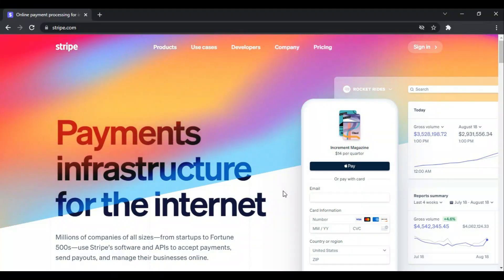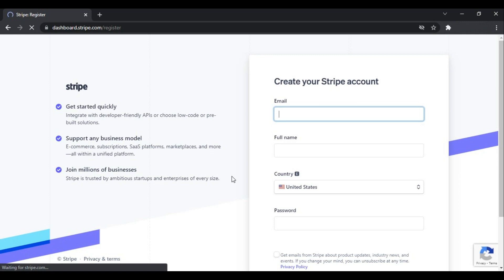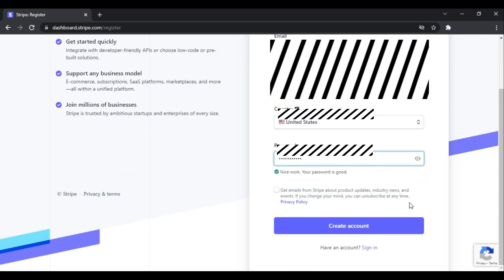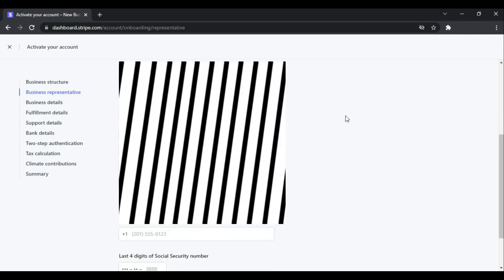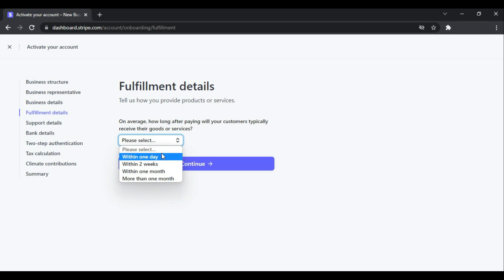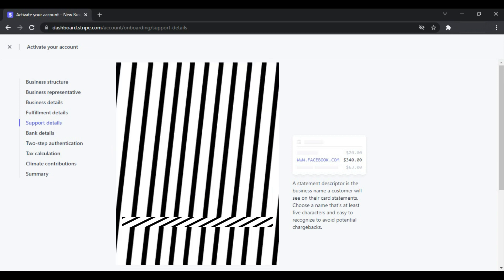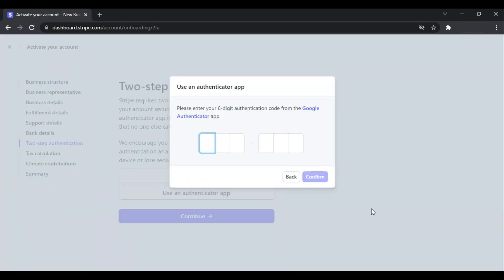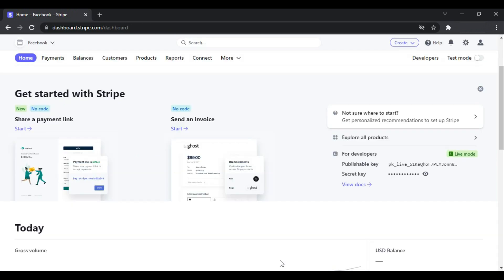How to setup Stripe account 2022 | Stripe account for non supported countries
Stripe is the best option to receive payments from your client worldwide with their credit cards. This is how you can signup on Stripe. It's free to signup!

For non-supported countries, you can use stripe but in order to meet with Stripe policy, you have to use the account if you are in a different country where Stripe is accepted. It sounds not good. But the best alternative is, you should look for friends in the supported countries and ask them to allow you to use Stripe account on their behalf and information.

If you need any help, you can reach out on my Instagram profile.